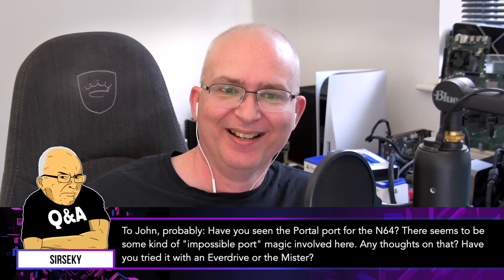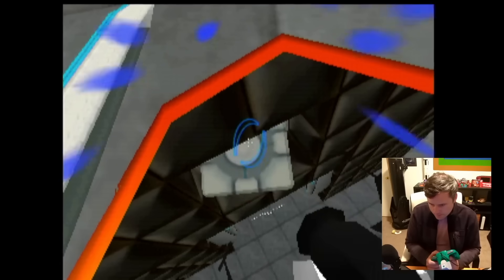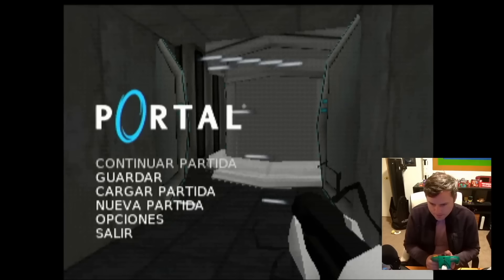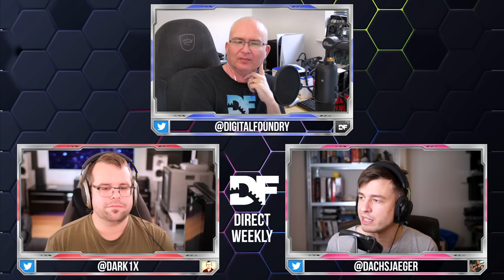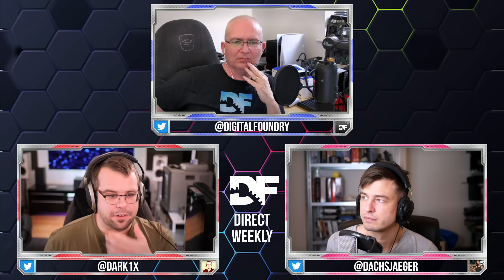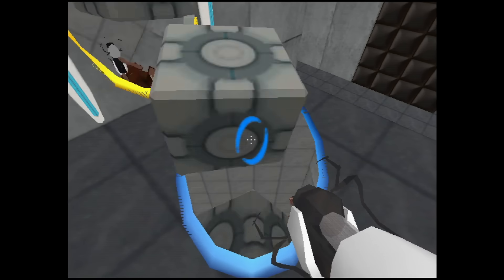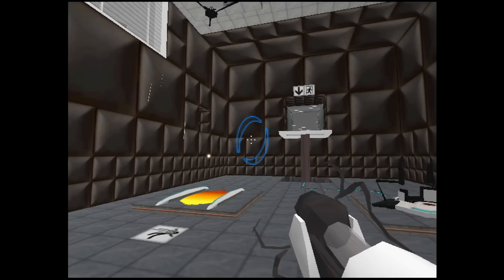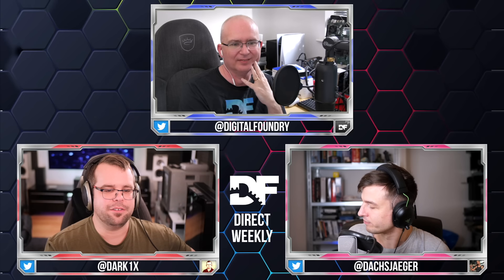Is Portal on N64 The Most Impossible Port Yet?